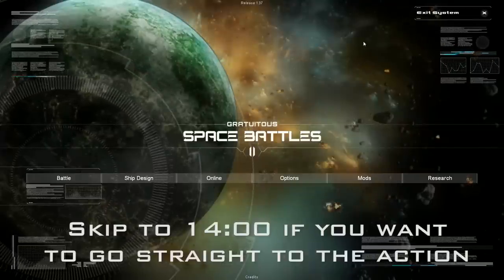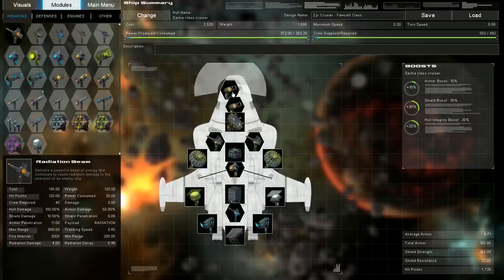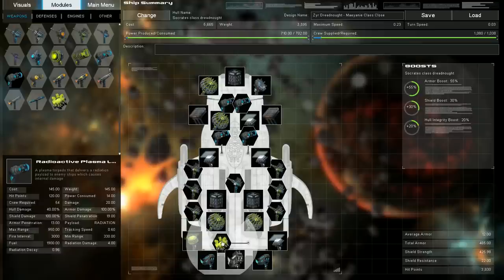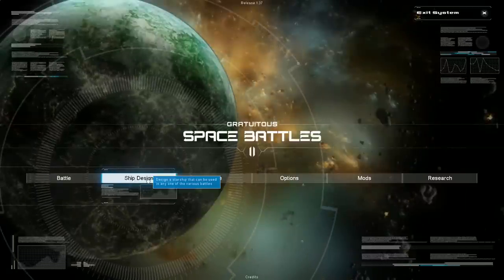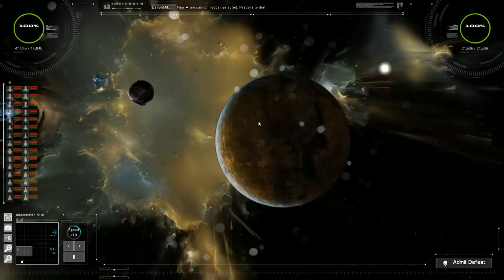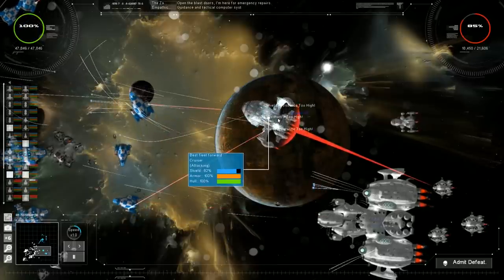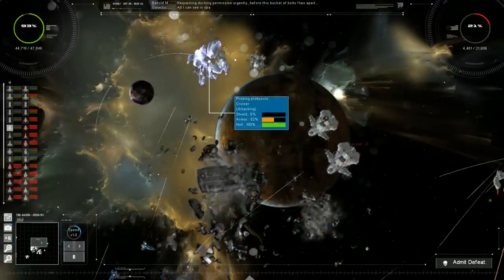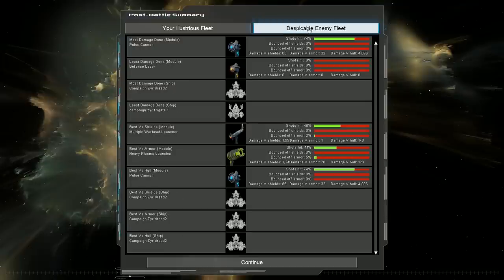Gratuitous Space Battles 2 #01 Campaign - Let's Try